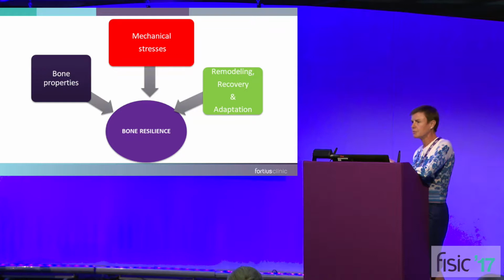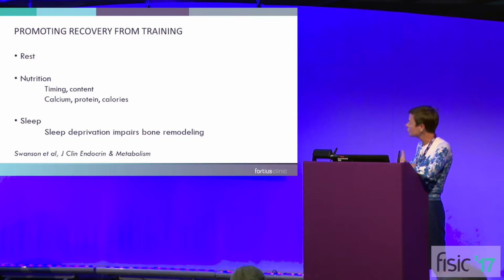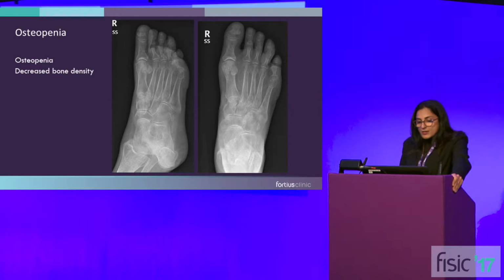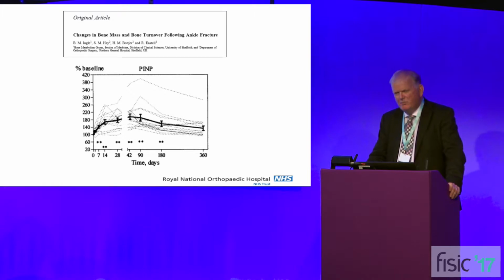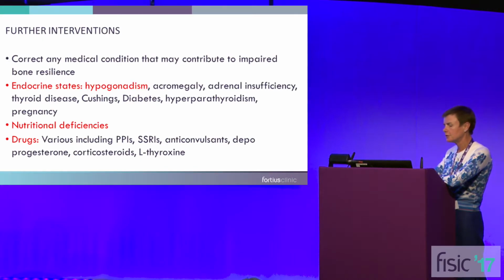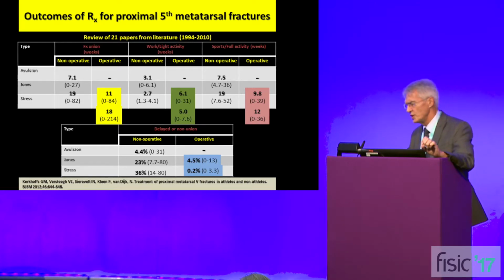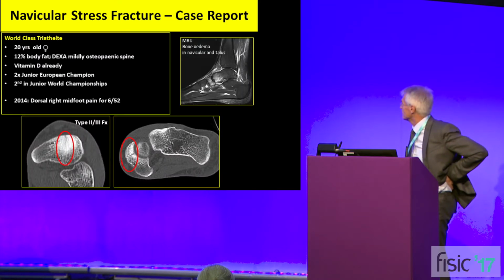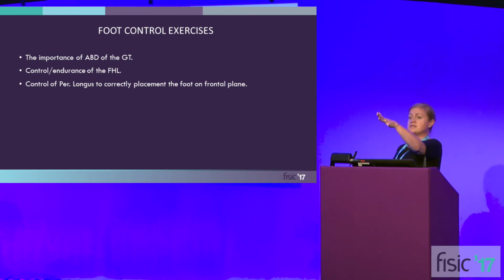FISIC'17 Bone health in the sporting foot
Chairs: James Calder and Cathy Speed
Speakers, Cathy Speed, Monica Khanna, Richard Keen, Bill Ribbans and Jayne Nixon